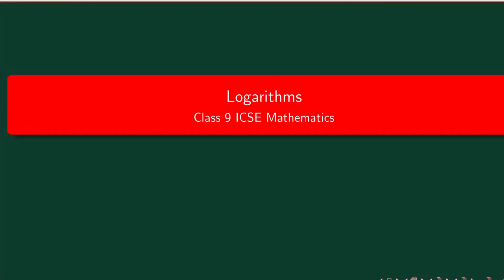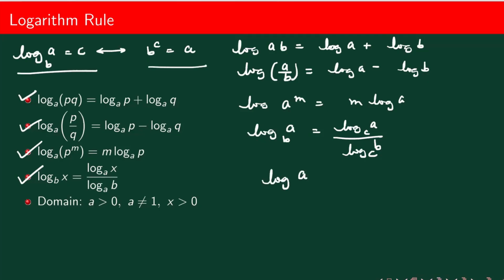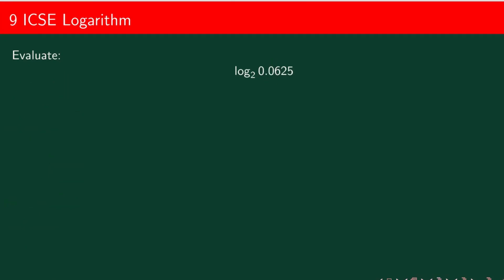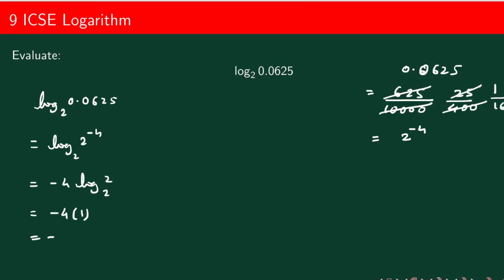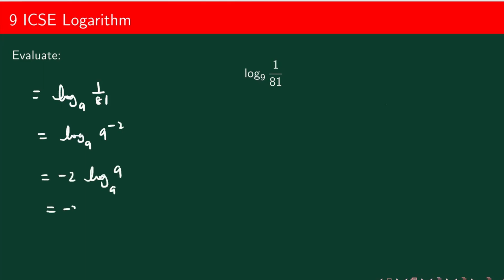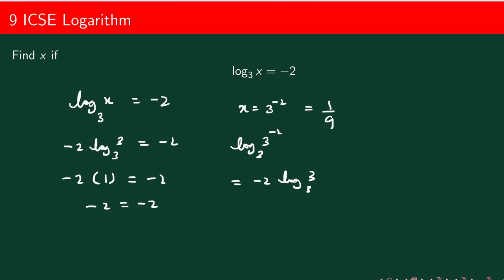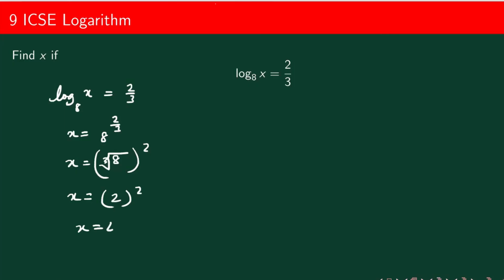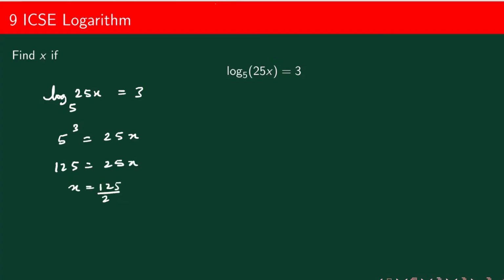Logarithms made easy : Video 1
Logarithms made easy and exam-oriented!
In this video, we cover the Logarithms chapter for Class 9 ICSE Mathematics step-by-step, starting from basic concepts to important laws and typical ICSE exam questions.

🔹 What you’ll learn in this lesson:
• Laws of logarithms (with examples)
• ICSE-pattern questions explained clearly

This session is ideal for Class 9 ICSE students, revision before tests, and building a strong foundation for higher classes.